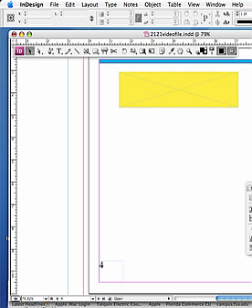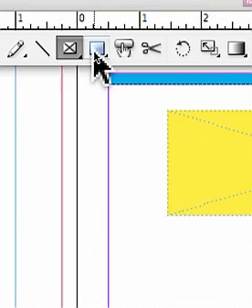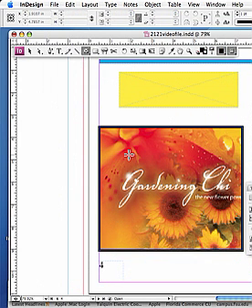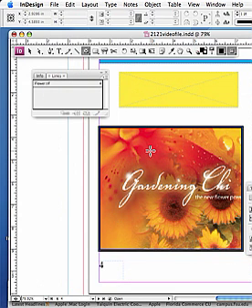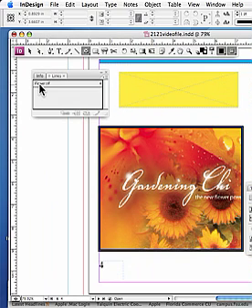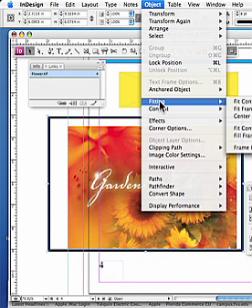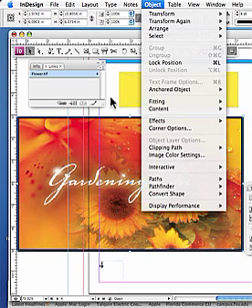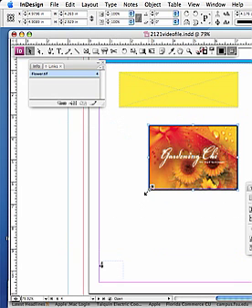Adobe Indesign 12: Placing Graphics